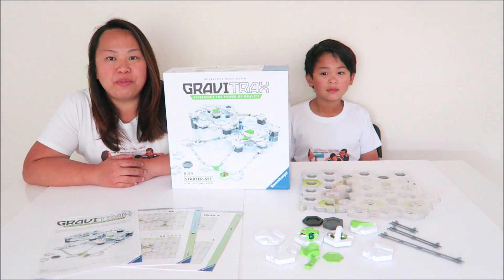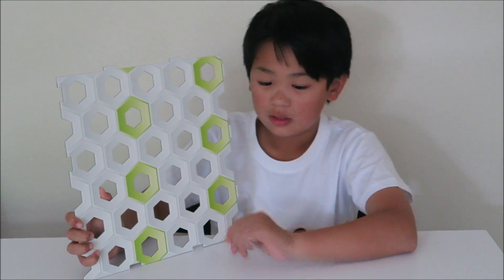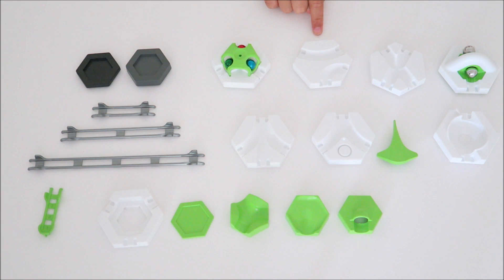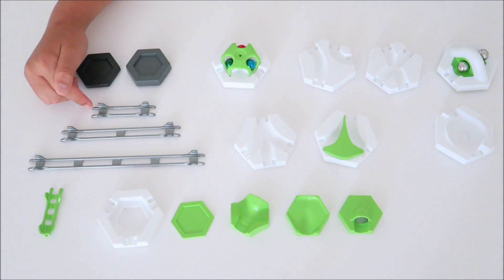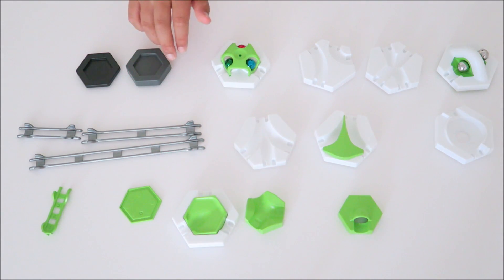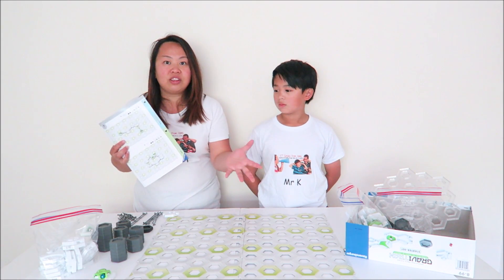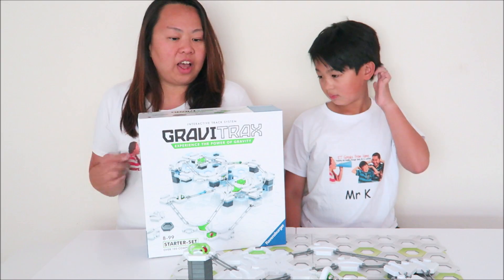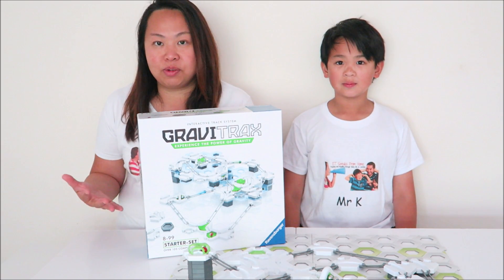GraviTrax Starter Set Review From Ravensburger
Introducing you to this outstanding interactive STEM track system from Ravensburger’s GraviTrax that is gravity defying! Now fans can use their imagination to build their own superb tracks, release the gravity spheres and watch the forces of nature work to create an action-filled adventure! This STEM system (Science, Technology, Engineering and Maths) is an ideal set to teach children about gravity, magnetism, kinetic energy and fun. It is suitable for ages eight years and above.

I will show you the content, explain the elements, set one track, play the track and what we thinks about it.